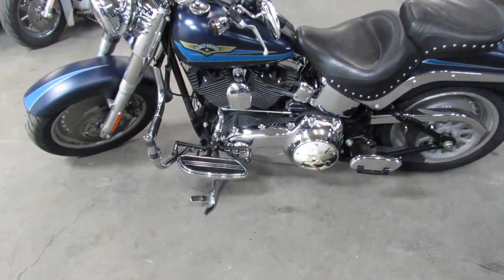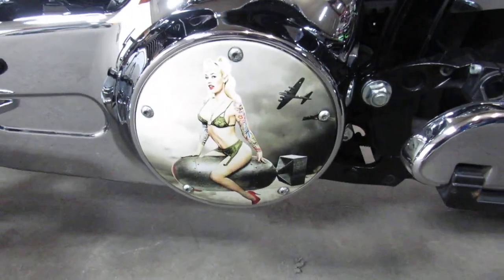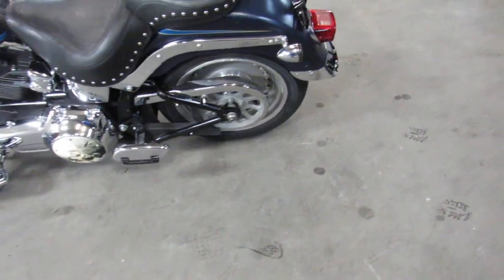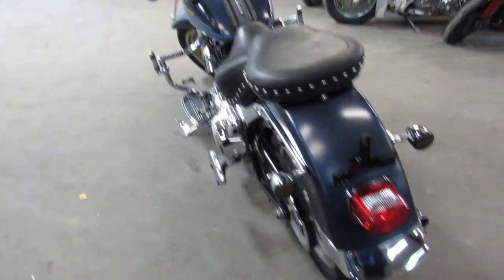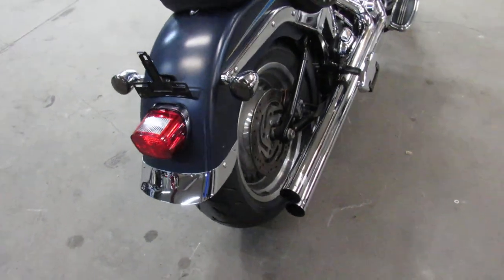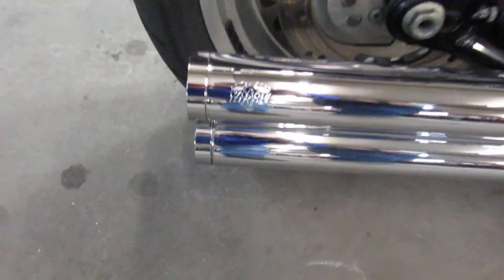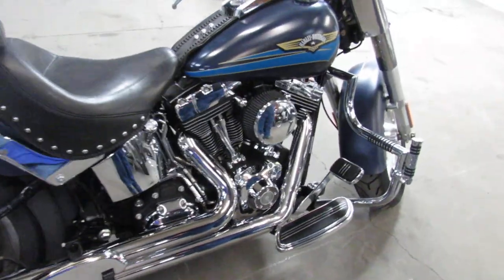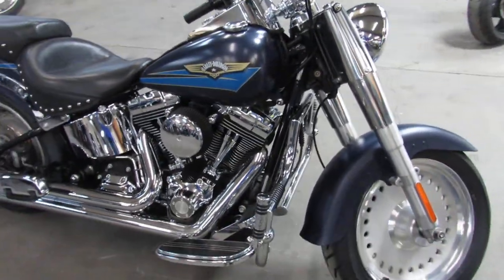2008 HARLEY FLSTF FOR SALE IN MI U6008